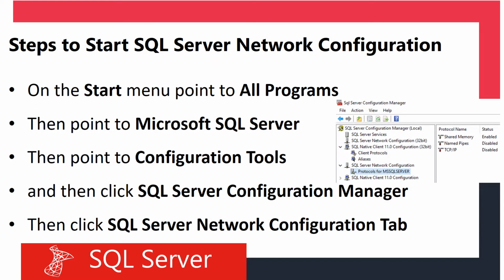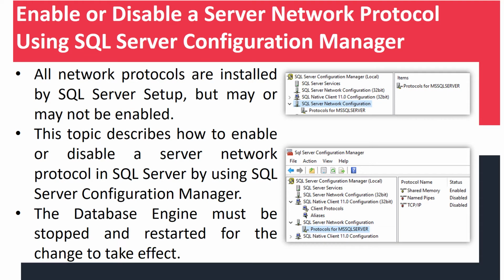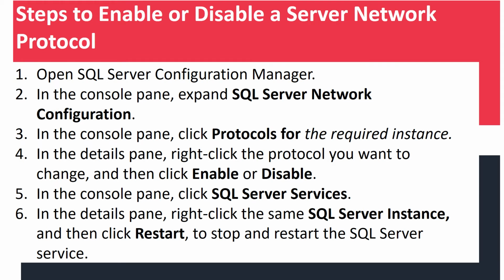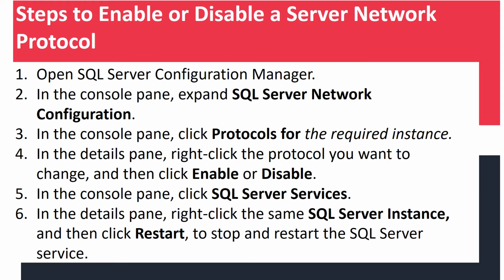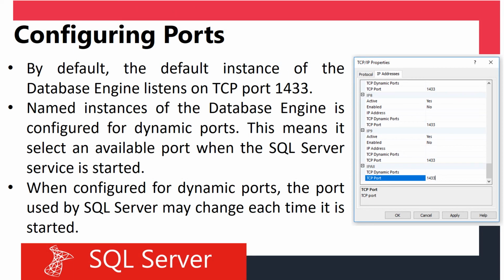Microsoft SQL Server Tutorials : SQL Server Network Configuration using Configuration Manager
SQL Server Configuration Manager can be used to configure both server and client protocols and ports. Most of the time, you do not have to change the server network configuration. Only reconfigure the server network protocols if special network requirements.
Use SQL Server Configuration Manager to enable or disable the protocols used by SQL Server, and to configure the options available for the protocols.  Many protocols provide multiple levels of configuration.